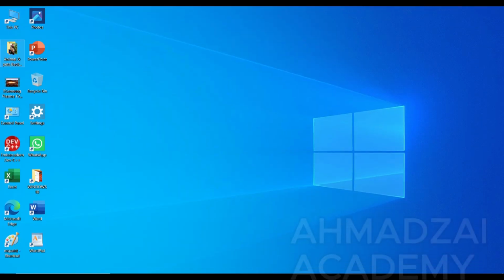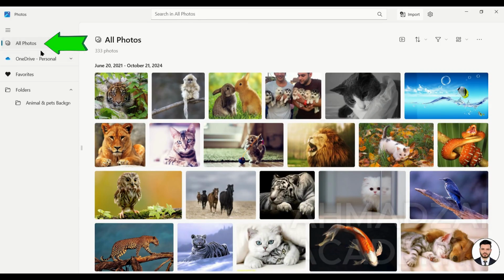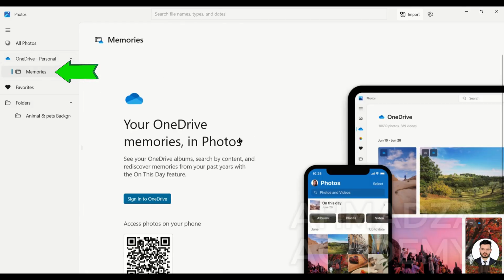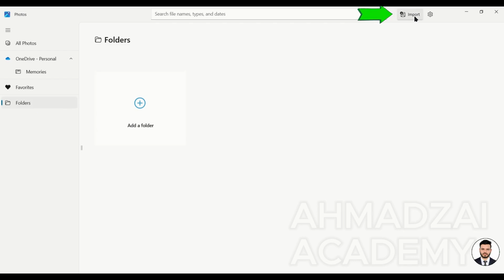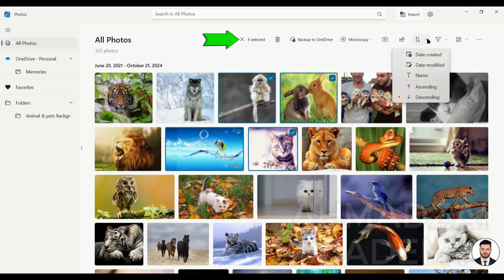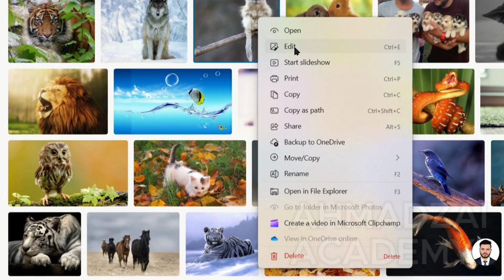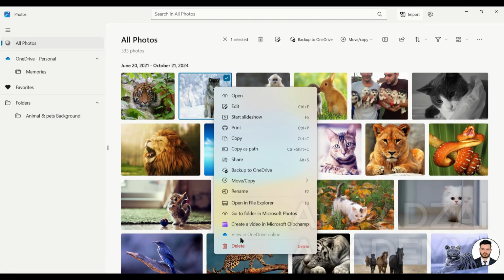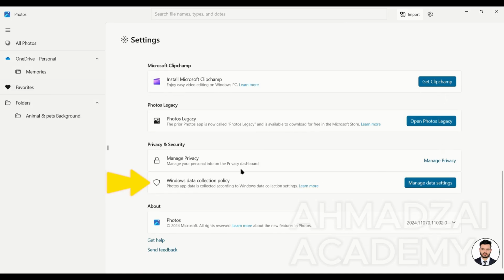Windows Tutorial Session 58 | Photo Viewer Part7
How to do Edit Photos and Videos in Windows 10 using Windows Photos App Part7.

More Educational vids on @AhmadzaiAcademy-2025